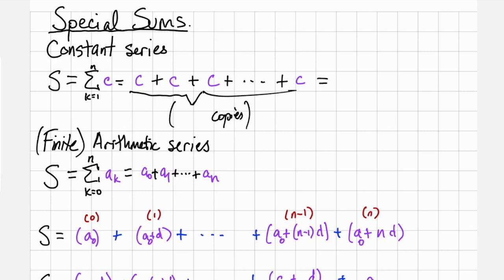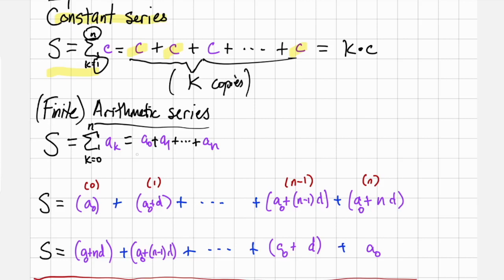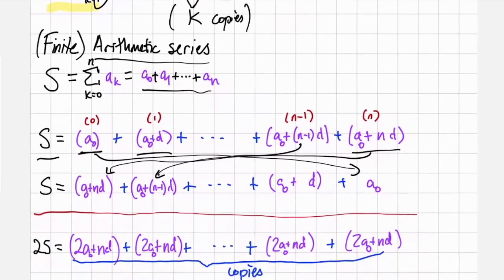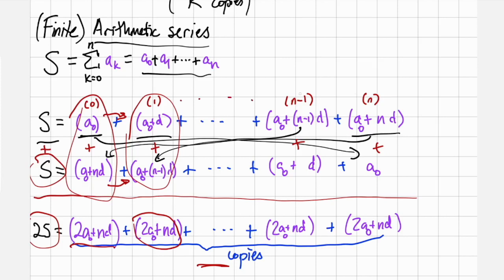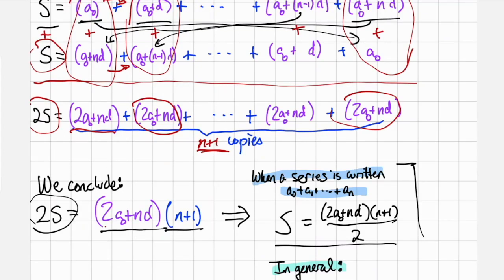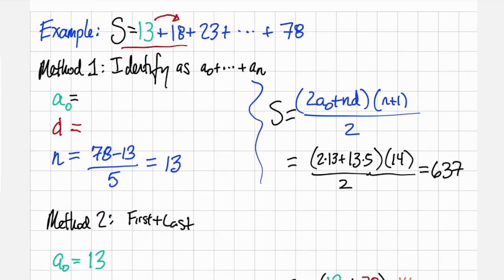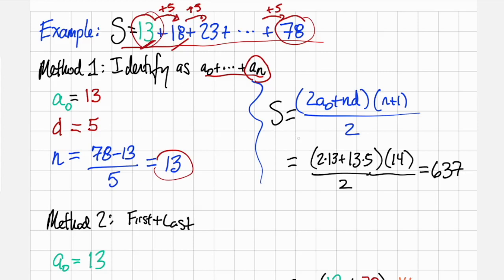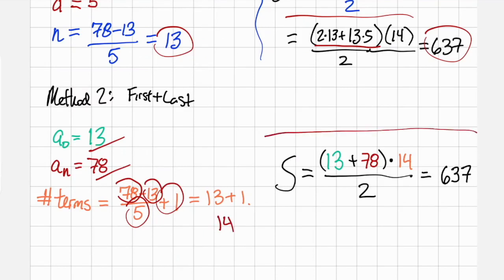4.3D - Summing Arithmetic Series - MATH 120